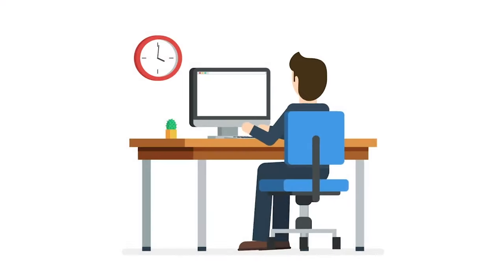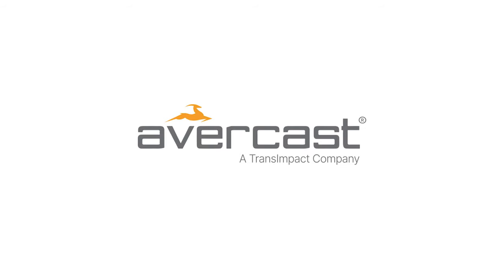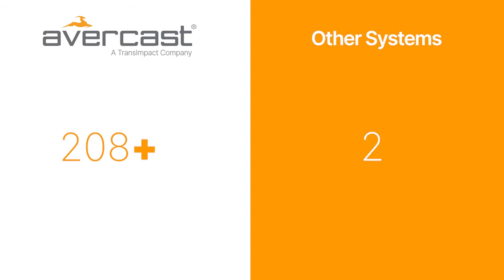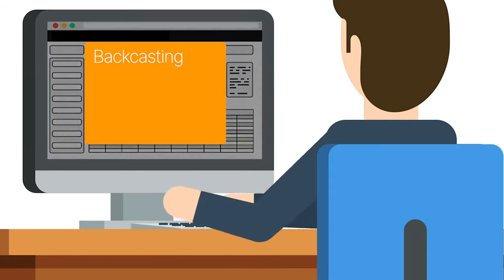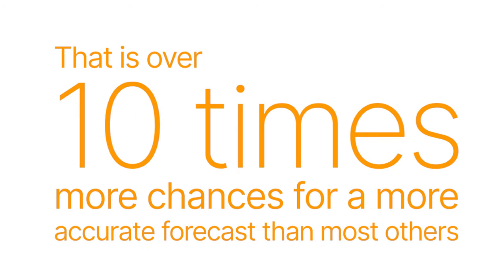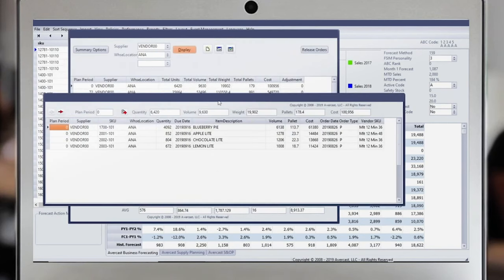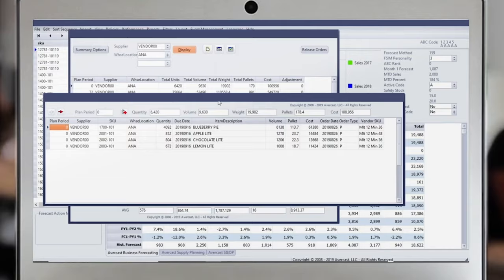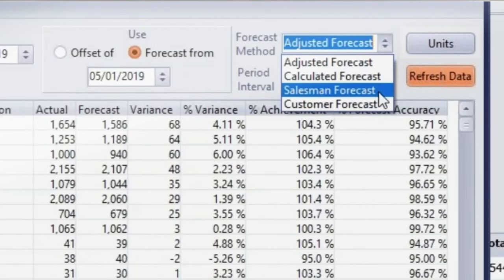Supply Chain Forecasting and Planning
Skip the spreadsheets and choose accurate Demand Planning with Avercast - A TransImpact Company.

Our Demand Planning Software brings you the power of 208+ forecasting algorithms, so you can plan your demand accurately, and make smarter data-driven decisions. Forecast demand, plan inventory, and ensure availability, with our industry-leading software.

Visit us to see how our Demand Planning Software can help your business